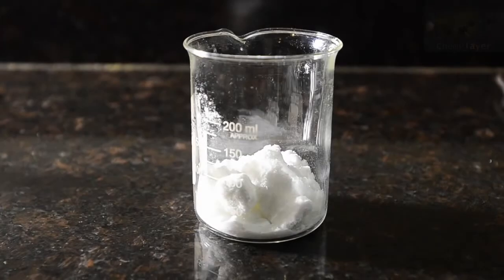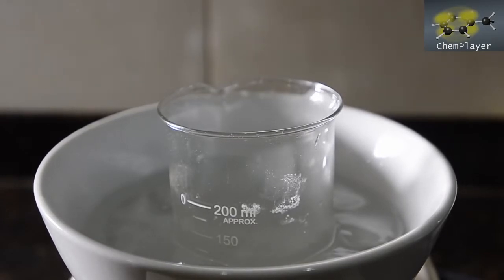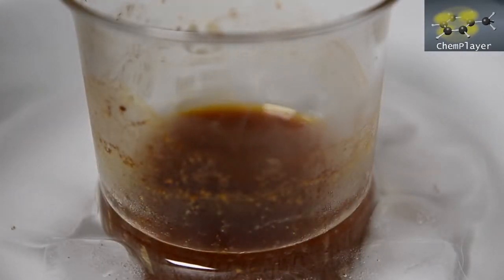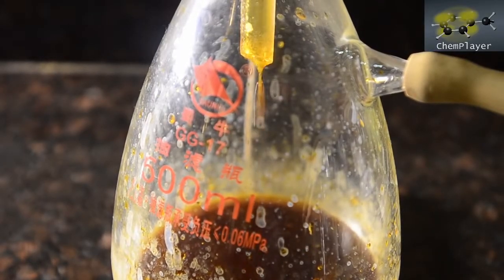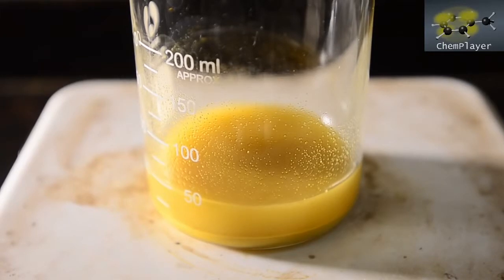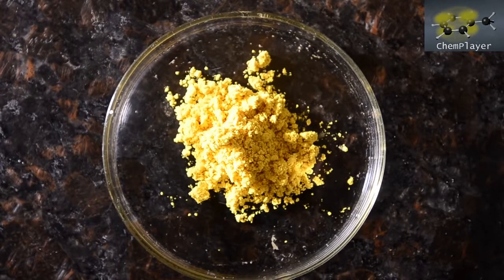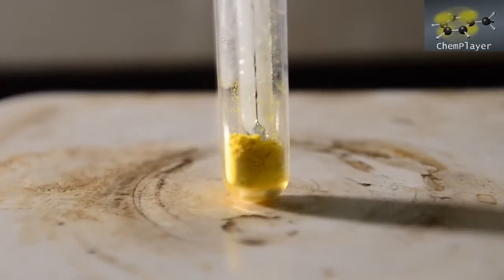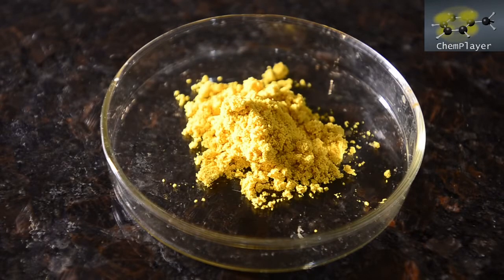Make nitrovanillin via nitration of vanillin